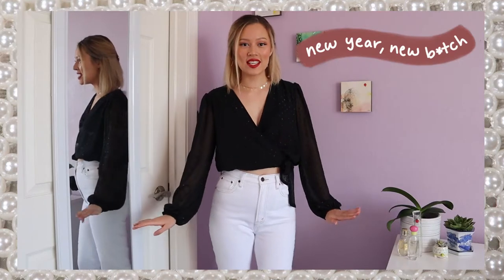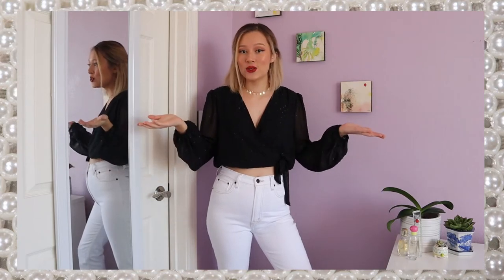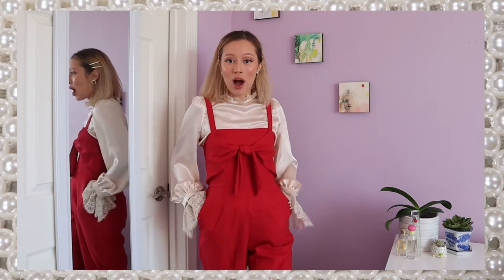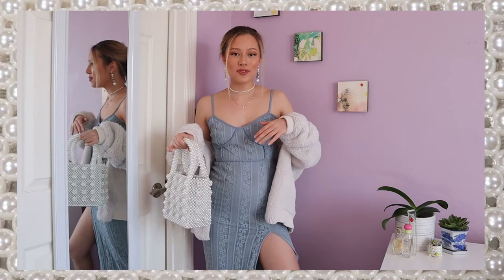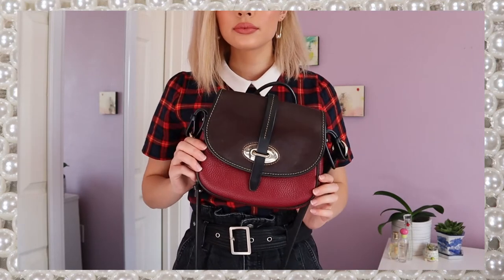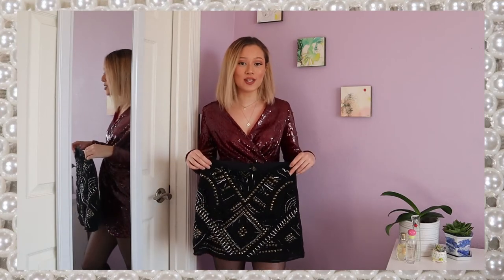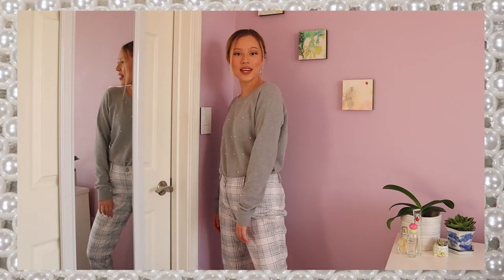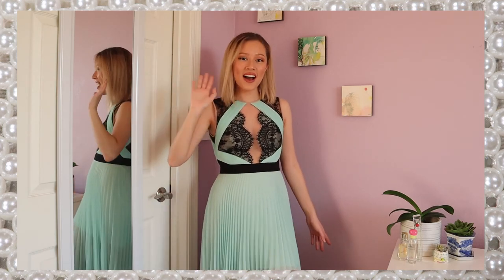holiday outfit ideas ✨ for all your festive shenanigans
I'm showing y'all what to wear this winter season with some holiday outfit ideas to wear for all your ~festive needs~. These are very festive looks that you can wear as at-home party outfits this year for the holiday season, whether that's for Christmas, New Year's Eve, or any other holiday! So enjoy this winter lookbook of holiday fashion. :)

OUTFITS:
intro outfit

new year, new b*tch
wrap top- francesca's

quirky christmas gal
red jumpsuit- abercrombie

ice queen
midi dress- nasty gal
white fur jacket- secondhand
nude heels- a new day

festive plaid
plaid dress- secondhand

black sequin skirt- forever21
black knee high boots- secondhand (brand is frye)

winter wonderland
grey crewneck- abercrombie
plaid pants- ann taylor

mint dream
mint green dress- bcbg maxazria